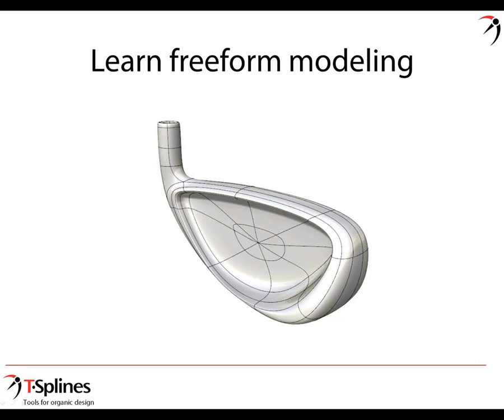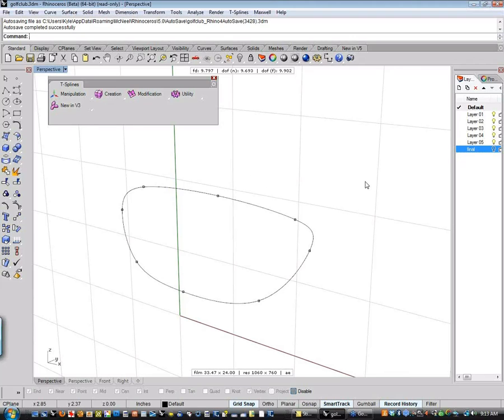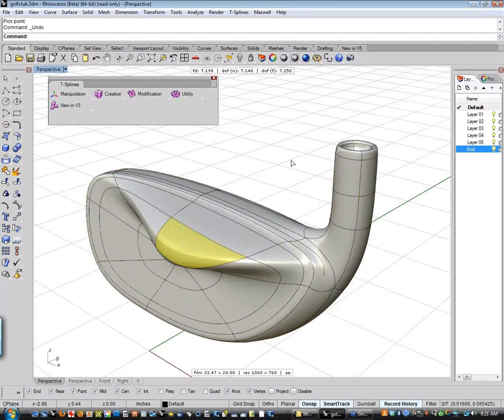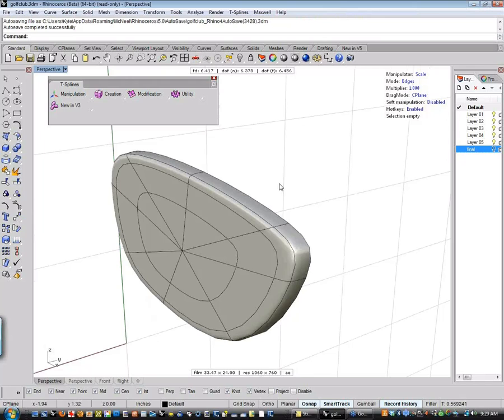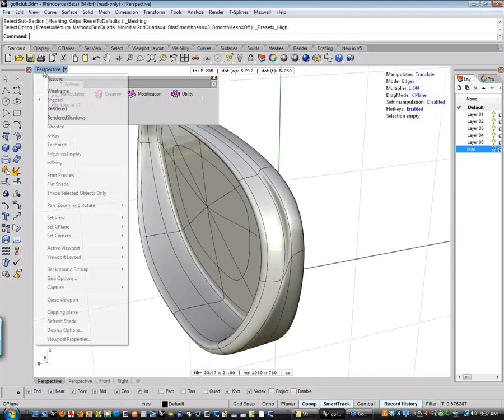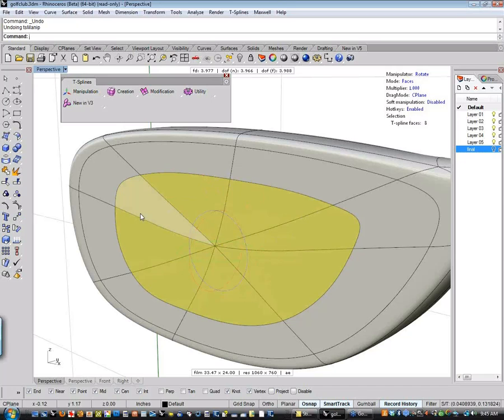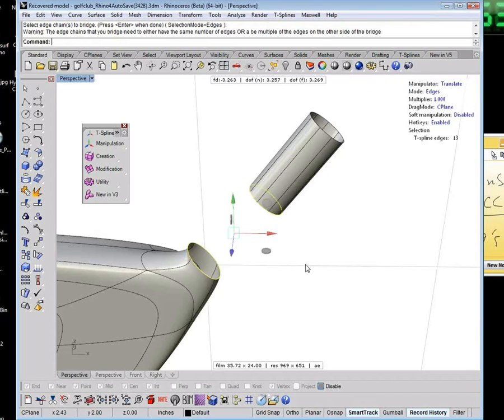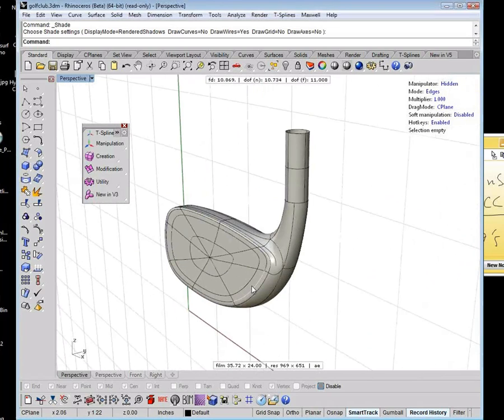Modeling a Golf Club with T-Splines for Rhino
This from a beginner webinar recorded on 19 January 2011, using T-Splines v3 WIP 6 and Rhino 5.

Kyle Houchens demonstrates how to model a golf club using only a few simple T-Spline commands.

If you want to skip the introduction and get straight to the modeling go to 22:16.